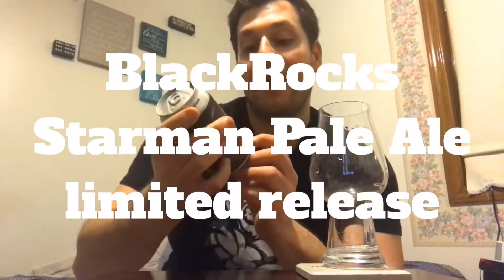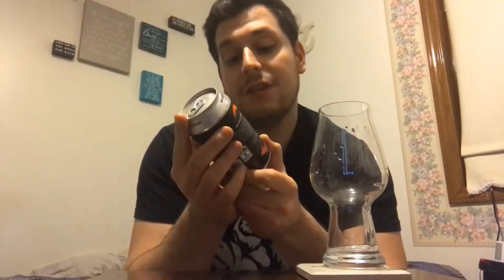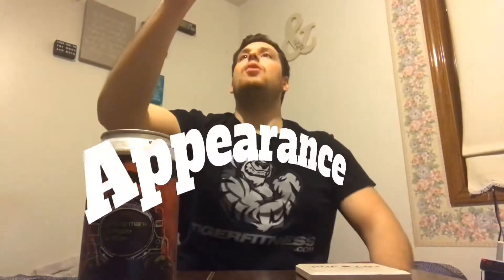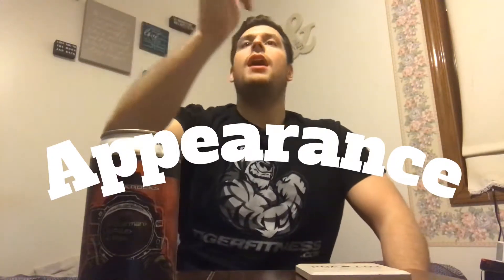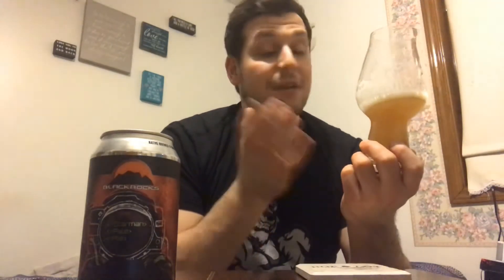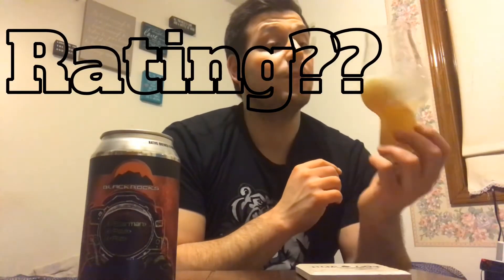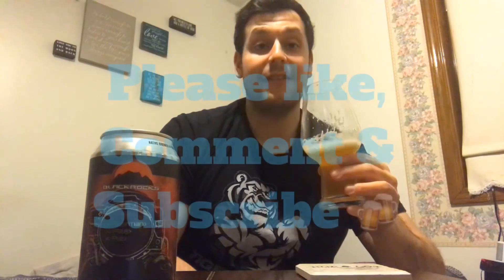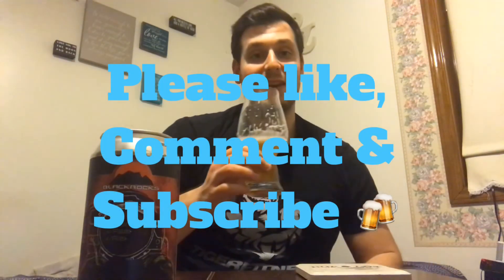BlackRocks- Starman Pale Ale- Beer Review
This hop punched pale ale delivers some serious heat including -simcoe, citra, Amarillo, Columbus and mosaic (hops). It’s light, clean, crisp and refreshing! Not only is is crushable but it has an awesome hop combination that leaves your mouth watering for more! Be sure to get this bad boy while you still can!

•📍Marquette, MI
•5.6%ABV
•Canned On 12/6/18
•Limited Release